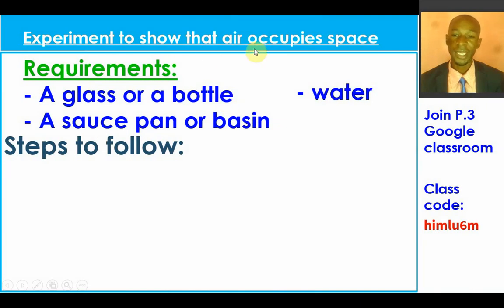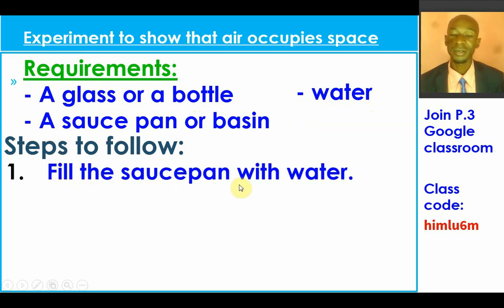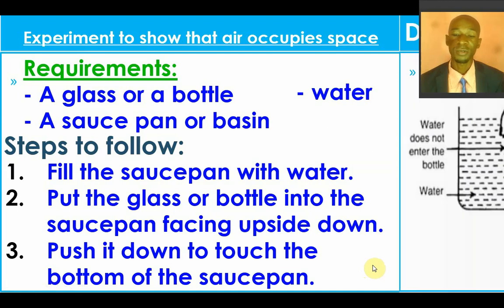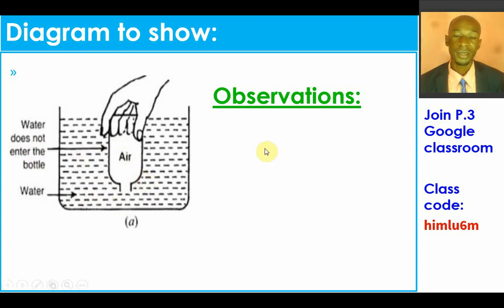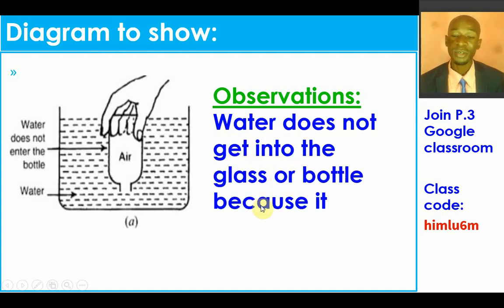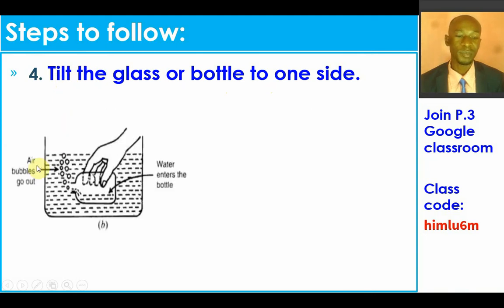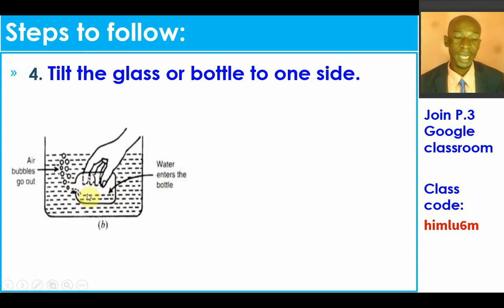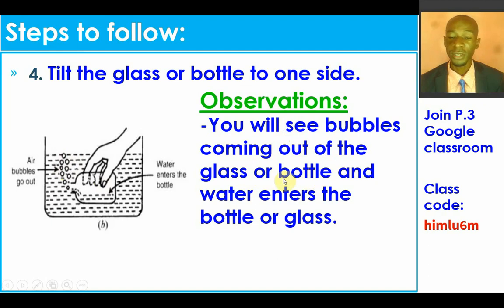P.3 LITERACY TWO SELF STUDY LESSON 4 BY Tr. JOEL MALUMA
This video is about an experiment showing that air occupies space